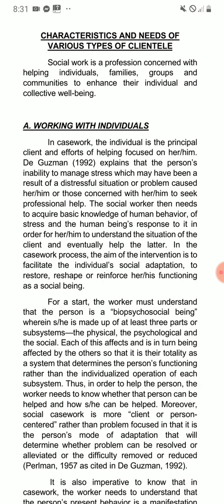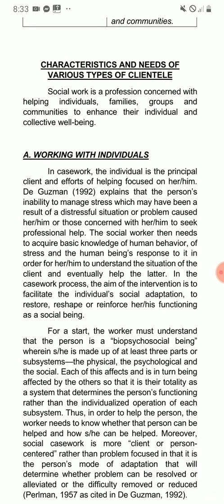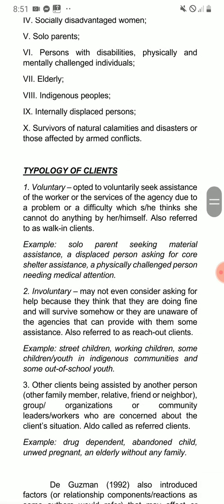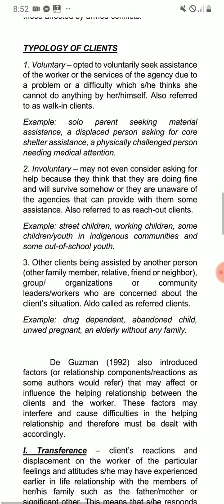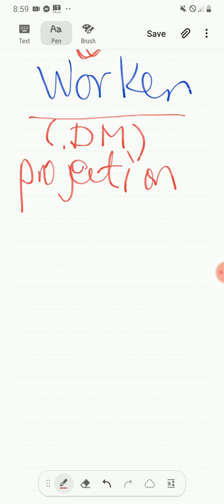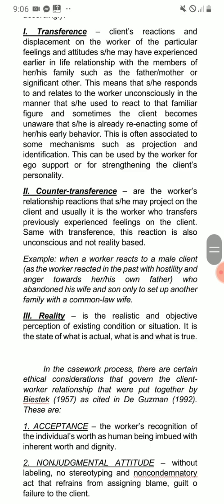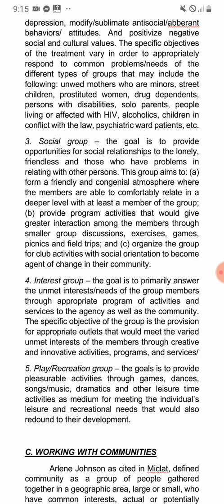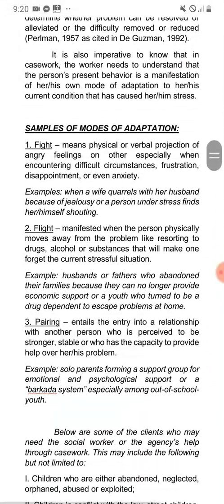The Clienteles on Social Work